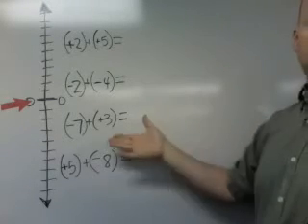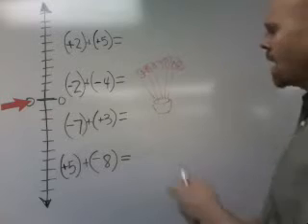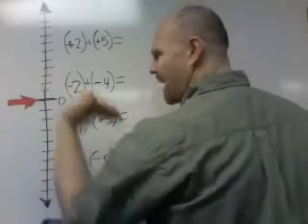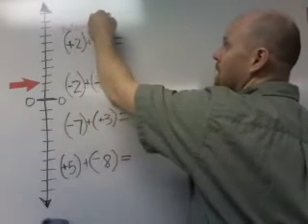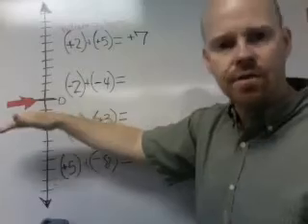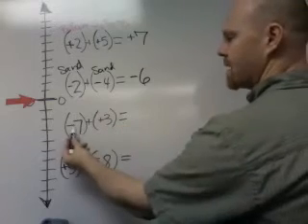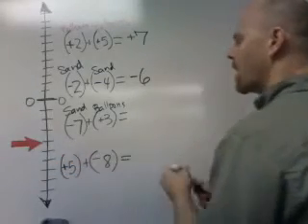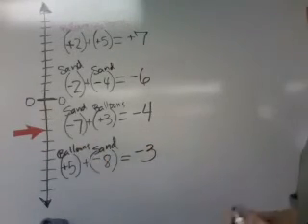Adding integers using the balloons and sandbags model